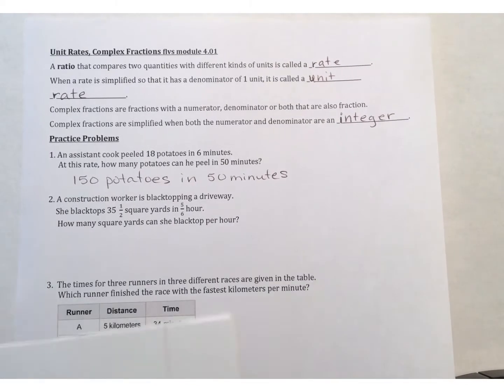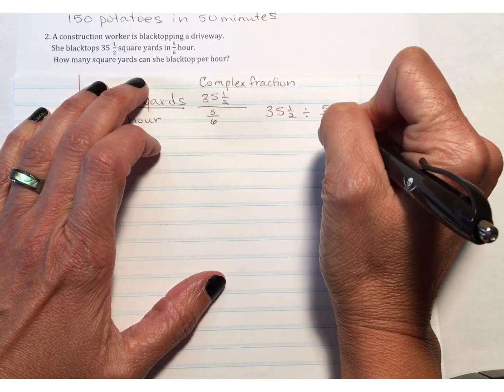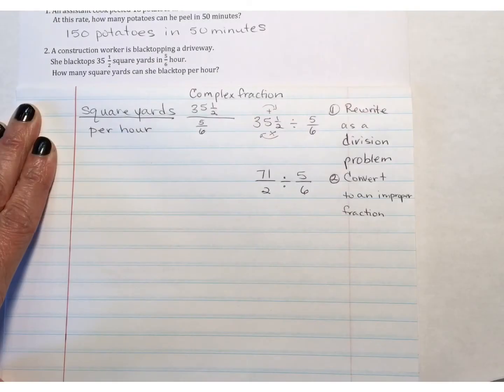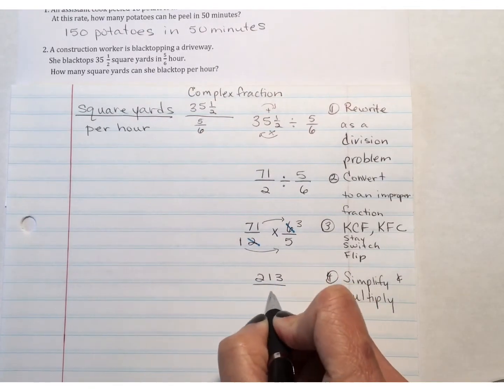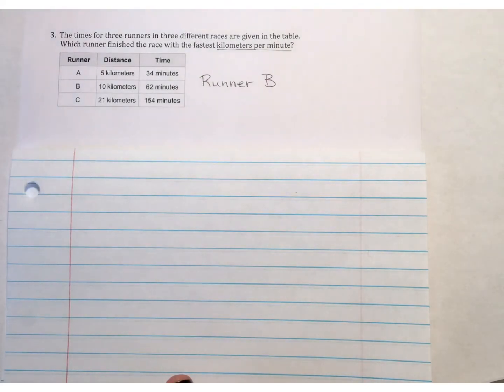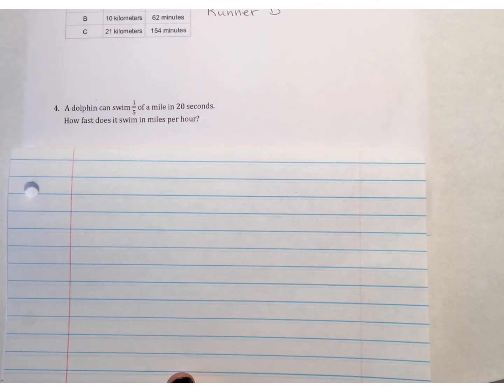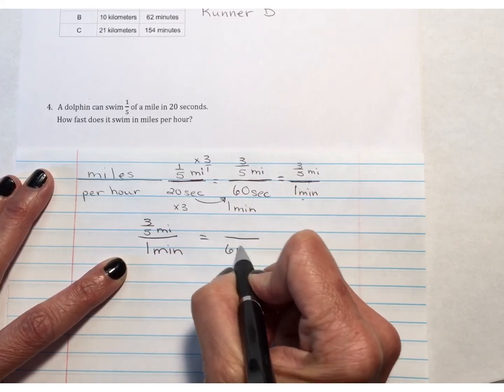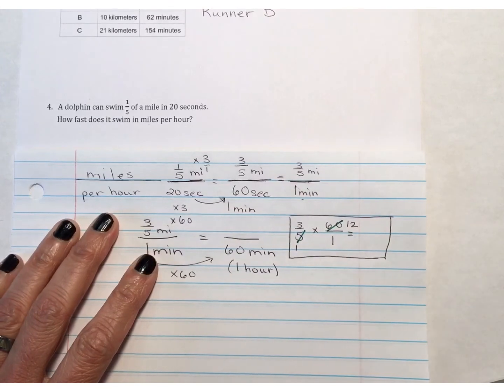Week 1 Unit Rate (7th grade) flvs 4.01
Unit rate, complex fractions overview based on Quarter 4, week 1, florida virtual 4.01